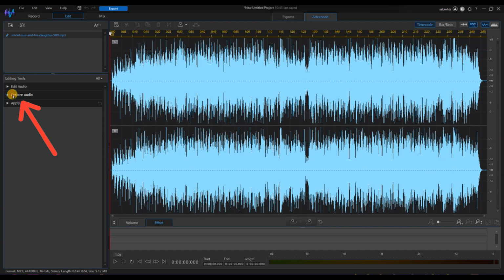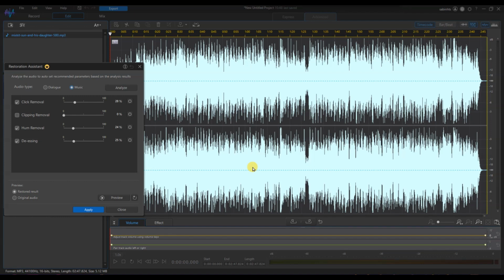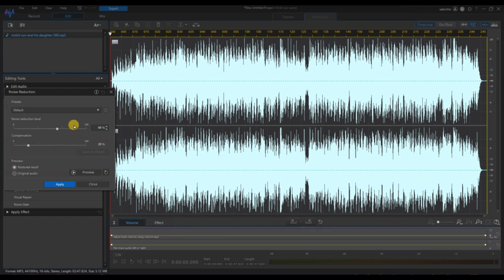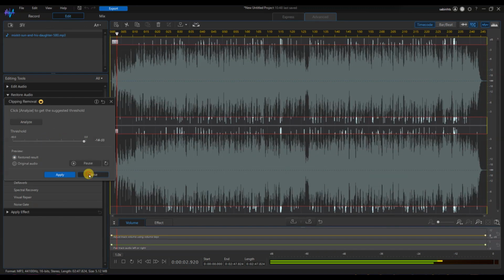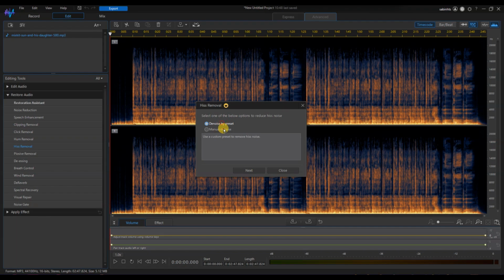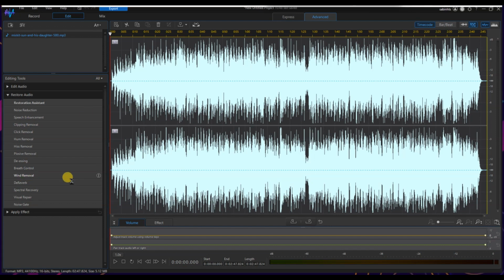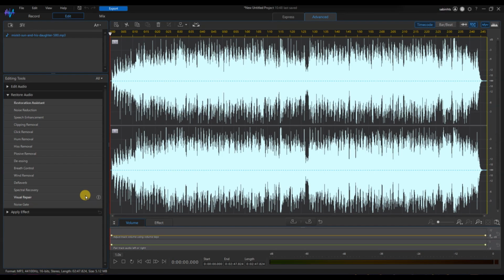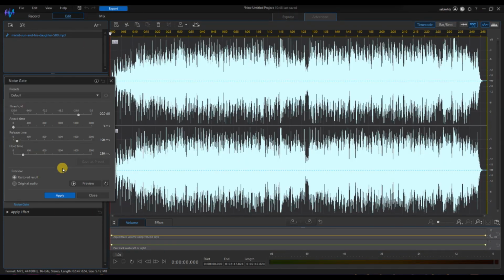How to Use Audio Restoration Tools in AudioDirector 2025?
Want to restore and enhance your audio like a professional? In this comprehensive tutorial, we’ll show you how to use audio restoration tools in AudioDirector to clean, repair, and polish your recordings. Learn to remove background noise with Noise Reduction, enhance voices with Speech Enhancement, fix distortions with Clipping Removal and Click Removal, and eliminate unwanted hum, hiss, plosives, and sharp “S” sounds using Hum Removal, Hiss Removal, Plosive Removal, and De-essing. You’ll also discover advanced tools like Breath Control, Wind Removal, DeReverb, Spectral Recovery, Visual Repair, and Noise Gate to achieve crystal-clear, professional audio.

Whether you’re editing podcasts, music, YouTube videos, or voiceovers, these audio restoration techniques in AudioDirector will make your recordings sound polished and professional.